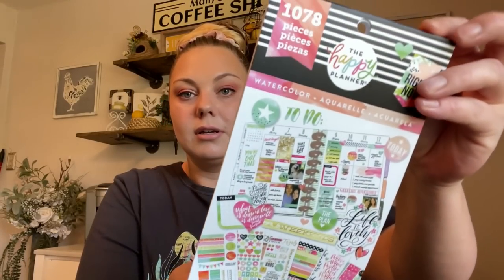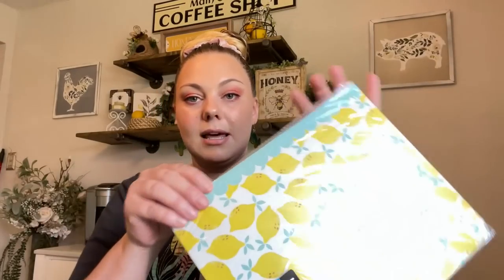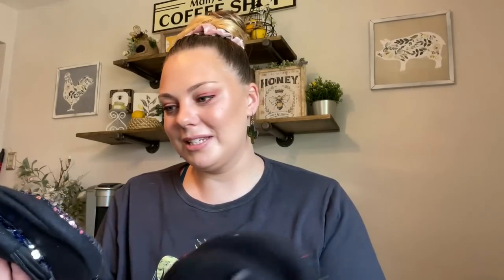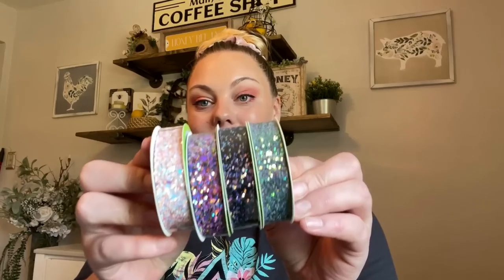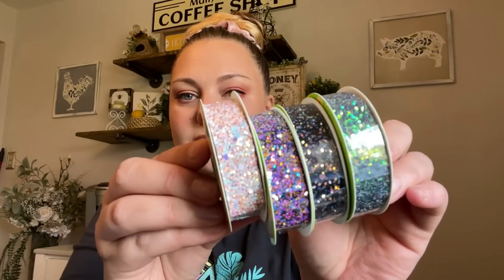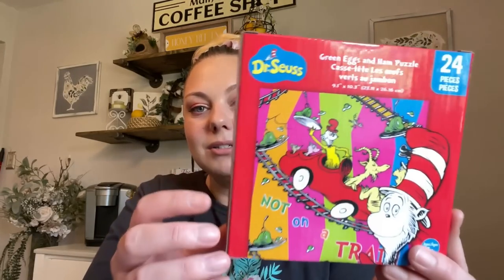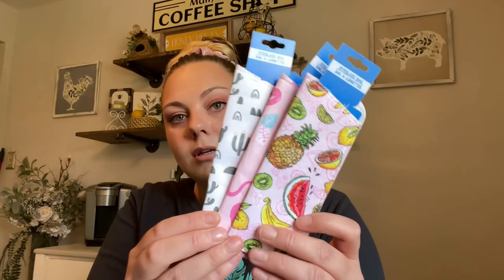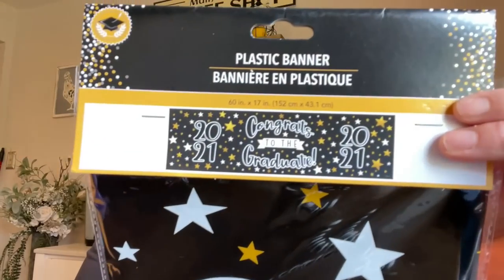HUGE DOLLAR TREE HAUL | NEW JACKPOT FINDS!!